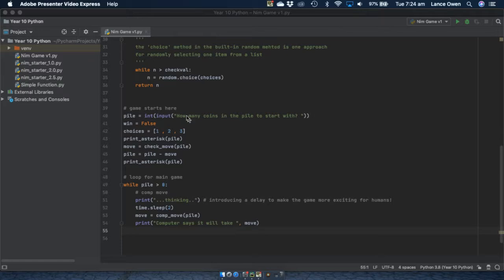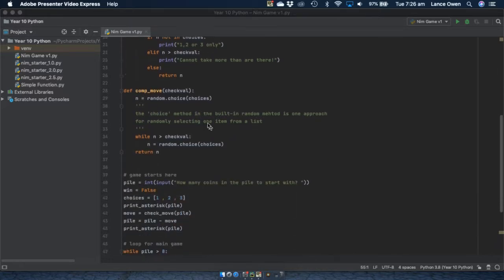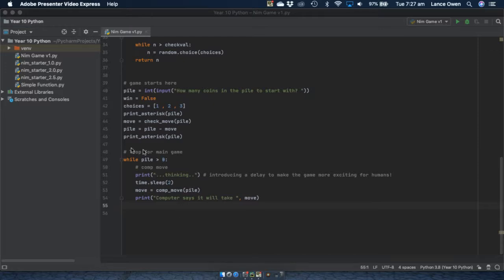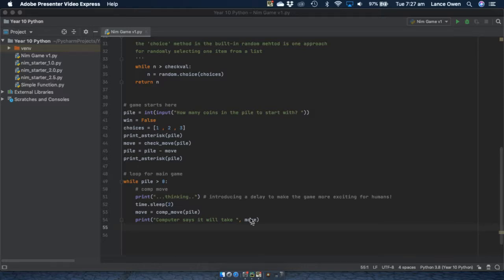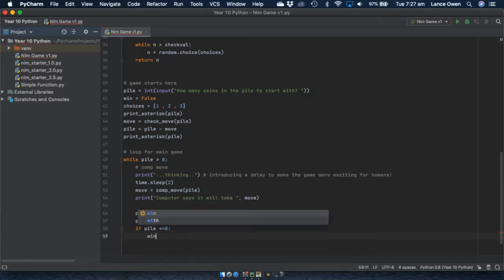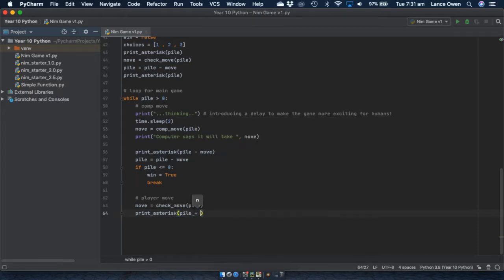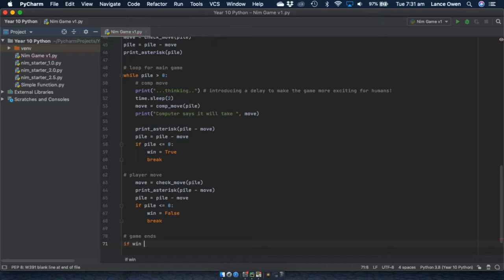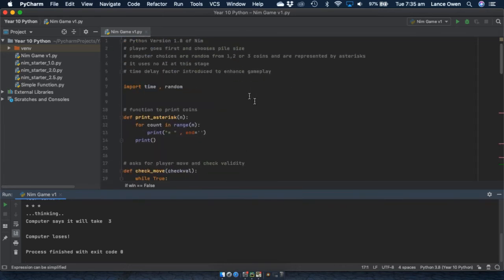Nim Game part 4